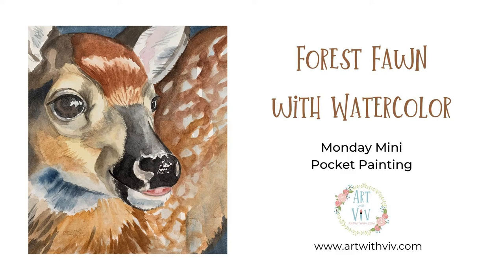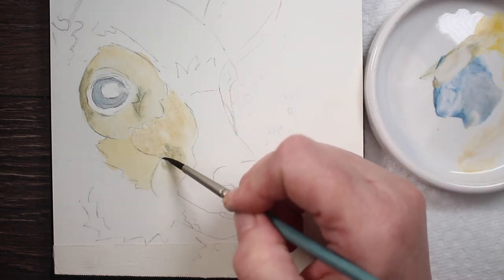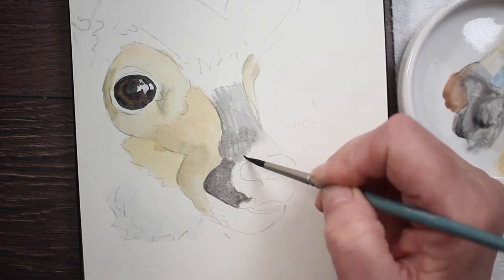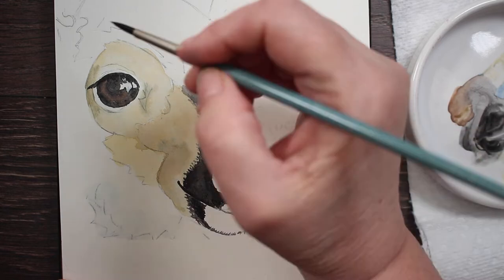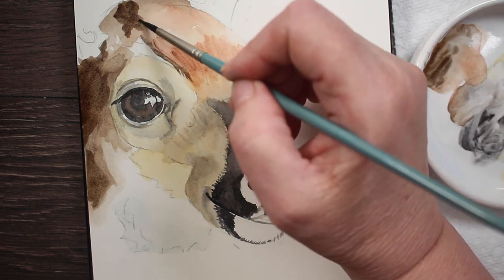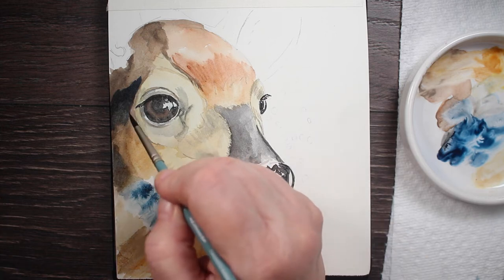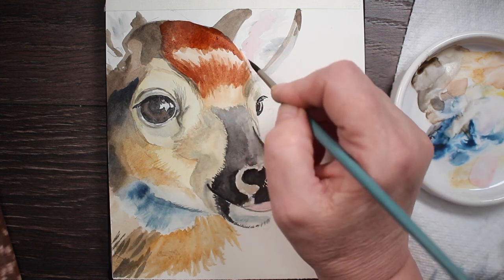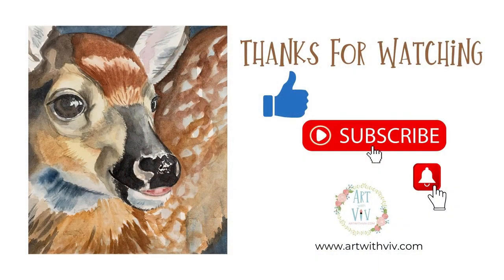How to Paint a Forest Fawn with Watercolor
I hope you enjoy this cute little fawn. Every Monday I post a small pocket painting to get your creative juices flowing for the week.

Why not Try a FREE class?